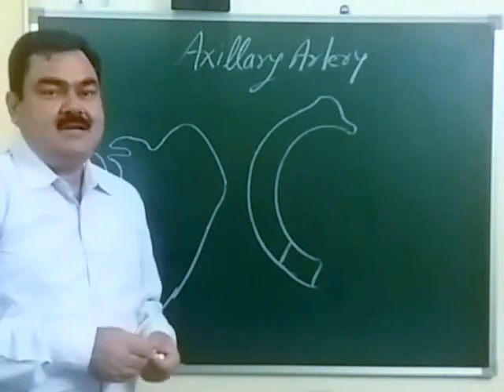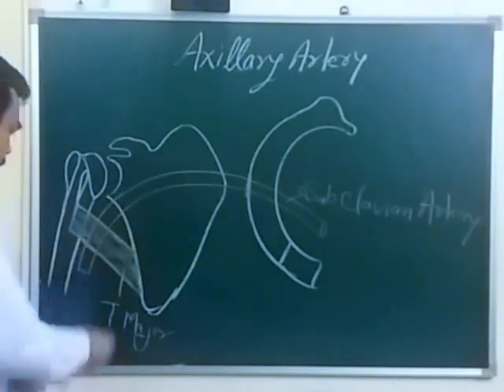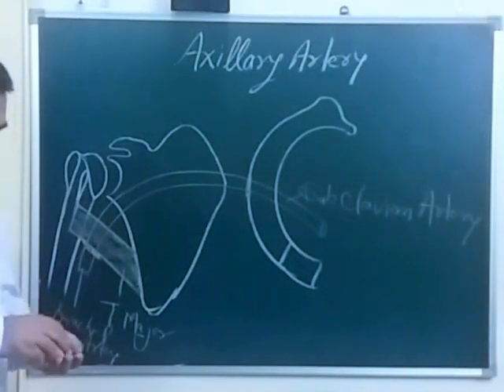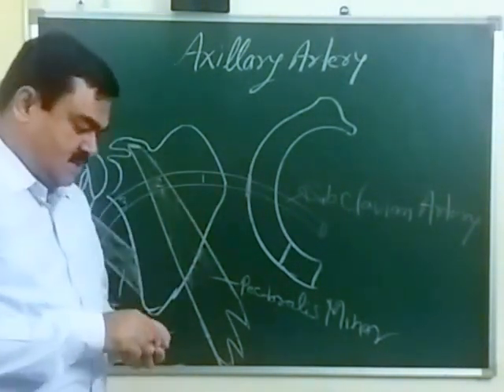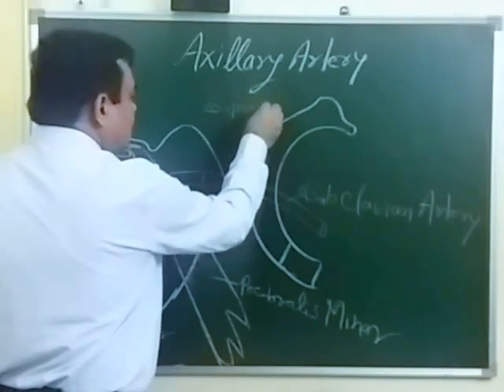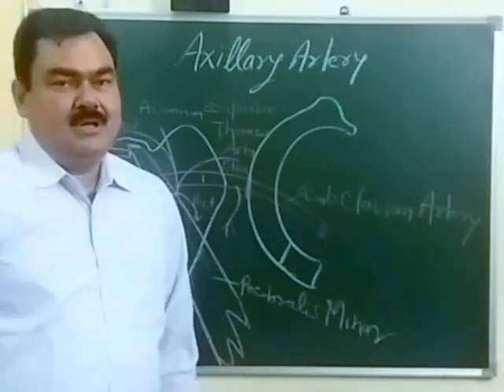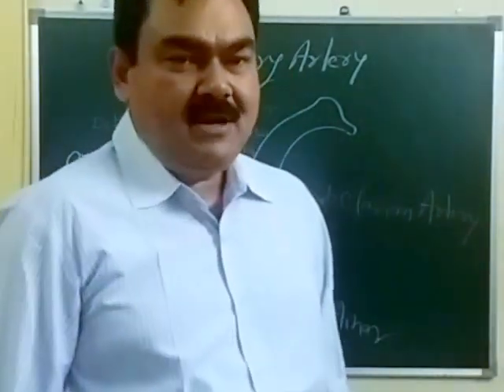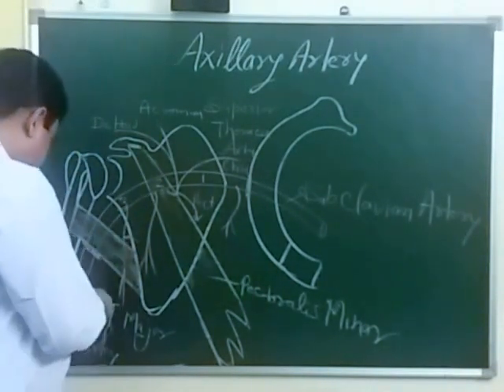Axillary artery by Dr.(prof.) A.K.Singh